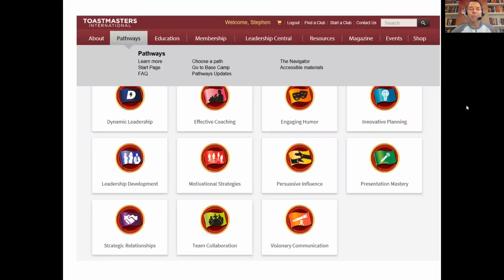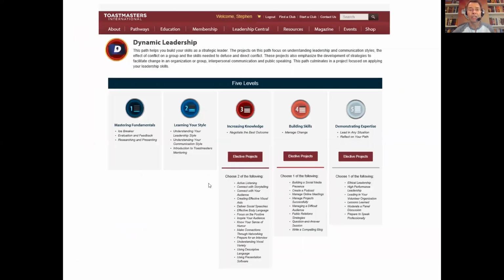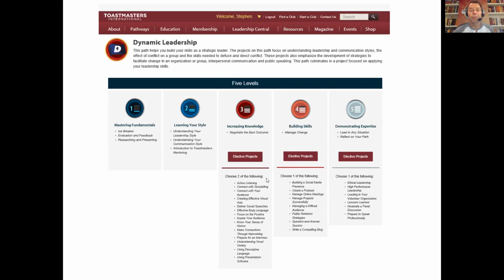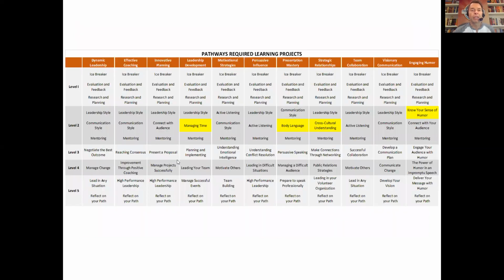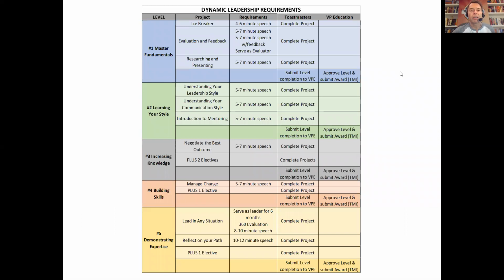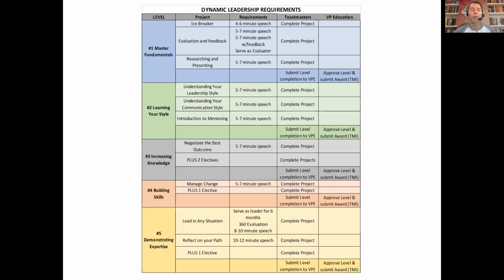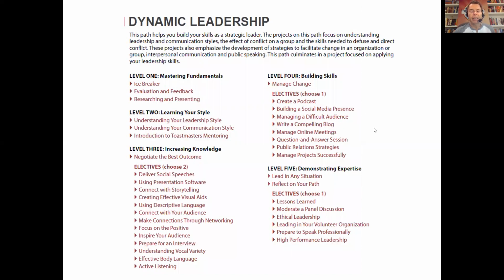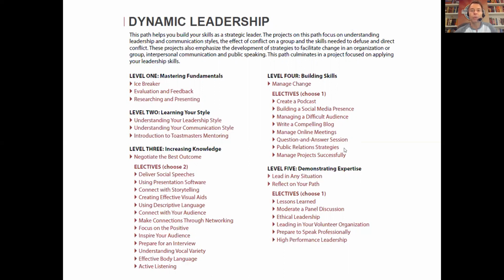Episode 1 Overview of Pathways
In this video we review the Toastmasters Pathways Educational program at a high level before diving into more details in the other videos.